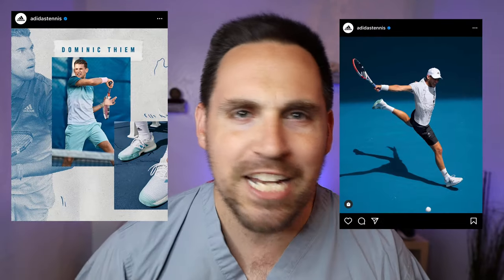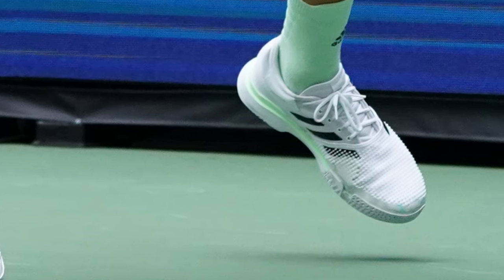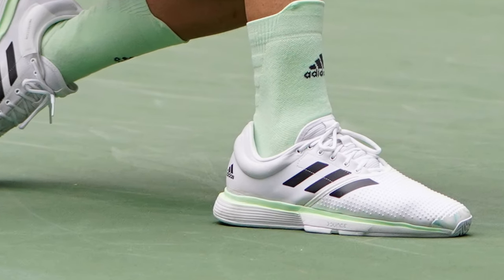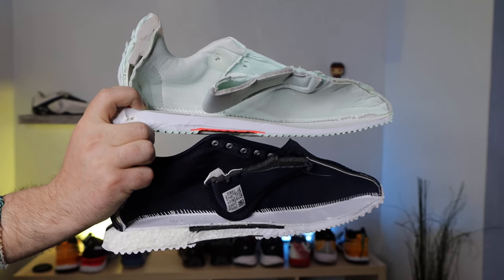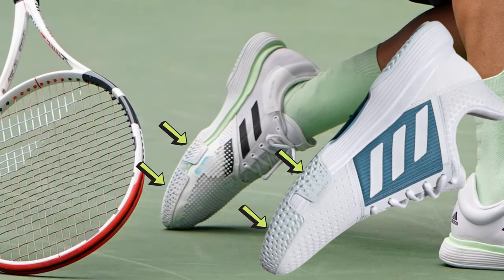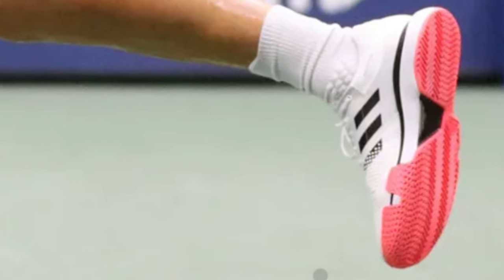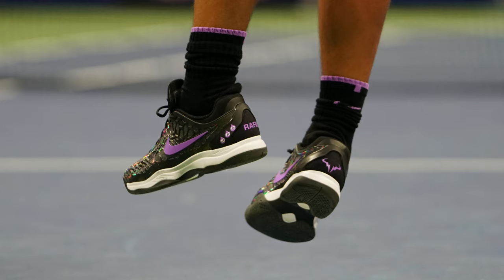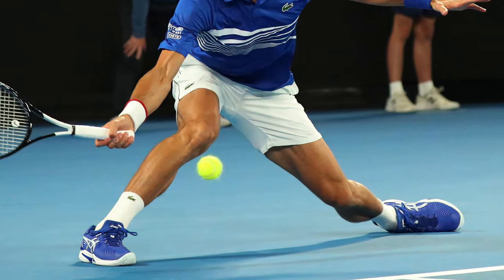What Tennis Shoe Is Dominic Thiem REALLY Wearing?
The tennis shoe Dominic Thiem is really using may not be what you think. Check out the collage of shoe parts his custom adidas shoes are made of and with each part you’ll learn about the unique demands he and other professional tennis players put on their tennis shoes.

Check out the Swing Vision app and track your own tennis data in real time!

Time Stamps:
00:00 Video Intro
00:42 Uppers
01:32 Midsole
02:32 Outsole
04:15 Why dont they sell Dominic Thiem’s real shoe